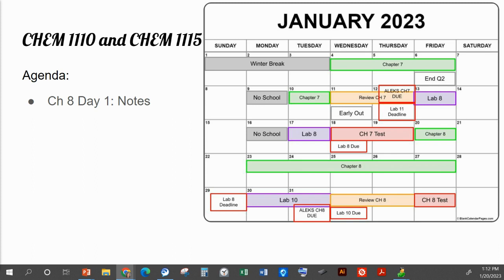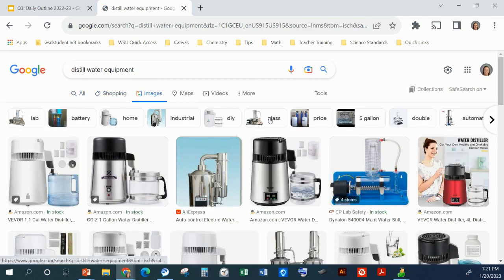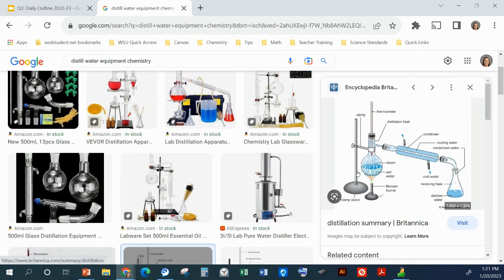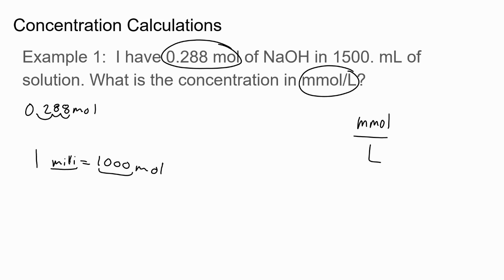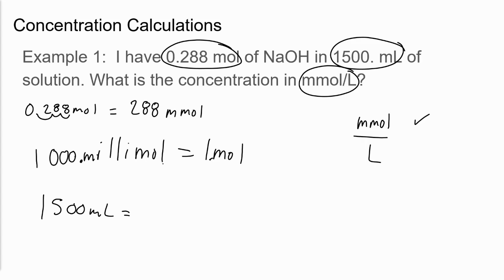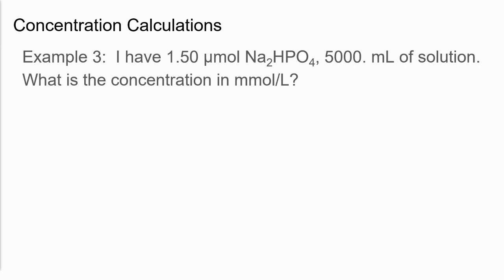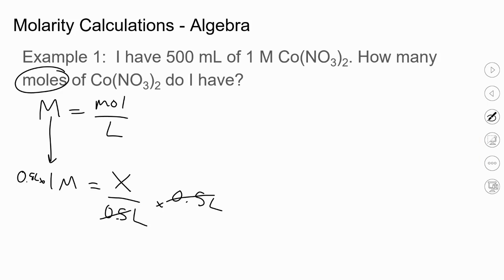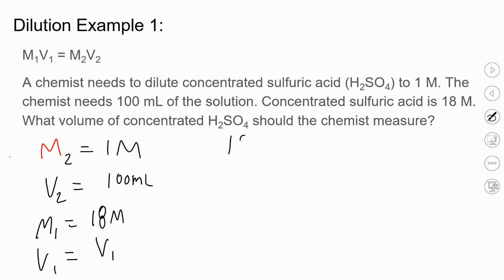CH8 Day 1 Notes: Solutions and Molarity